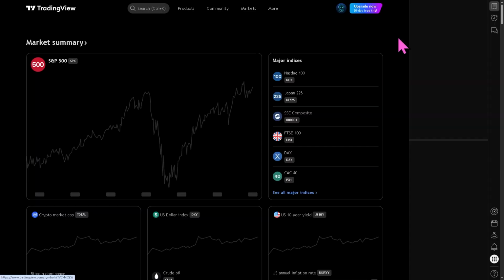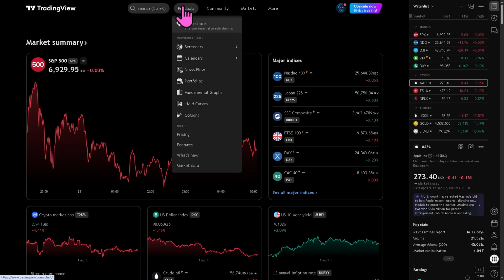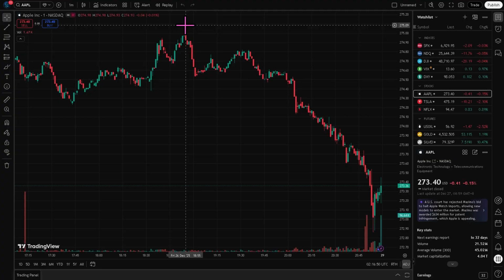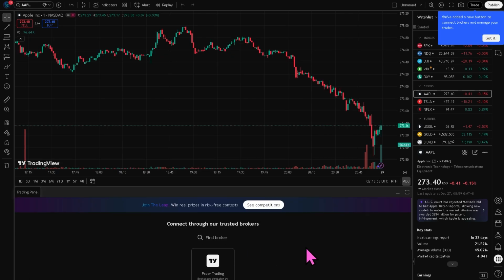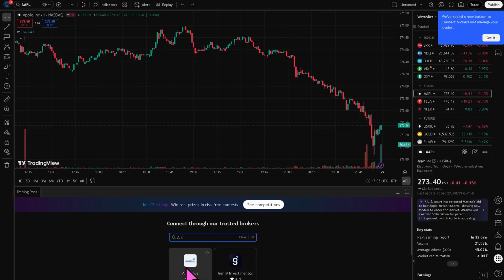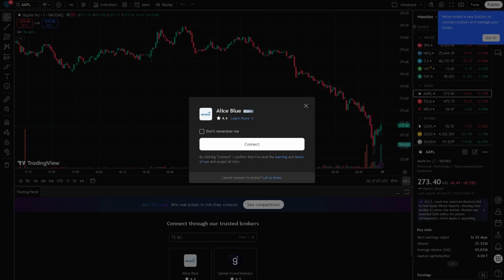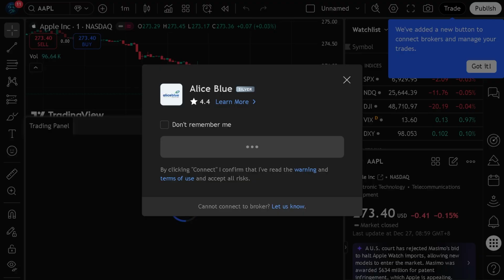How to Connect Alice Blue with TradingView for Live Trading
How to Connect Alice Blue to TradingView for Automated & Manual Trading

Learn how to connect Alice Blue with TradingView for live trading in this complete step-by-step guide. Whether you’re a beginner or an experienced trader, this tutorial will walk you through the Alice Blue API setup, TradingView broker integration, and real-time order execution so you can trade stocks, options, and more directly from TradingView using your Alice Blue account. We cover account requirements, API keys, webhook configuration, and common troubleshooting tips to ensure smooth live trading with TradingView and Alice Blue. This guide is perfect for Indian traders who want to leverage TradingView’s powerful charts and signals while executing orders live through Alice Blue.